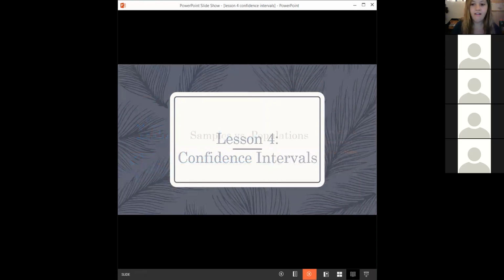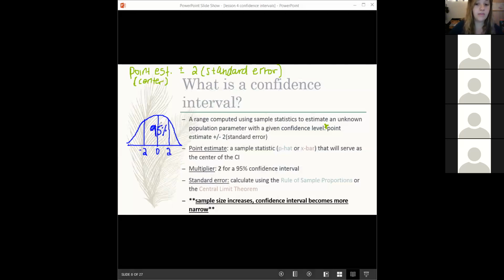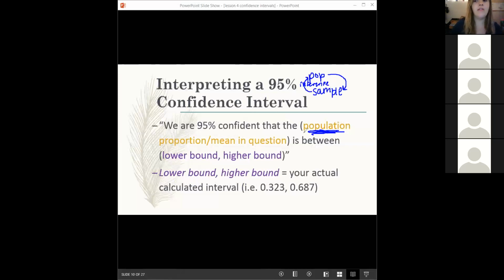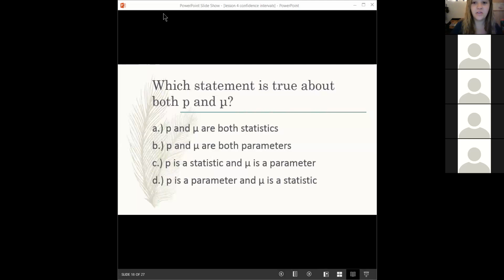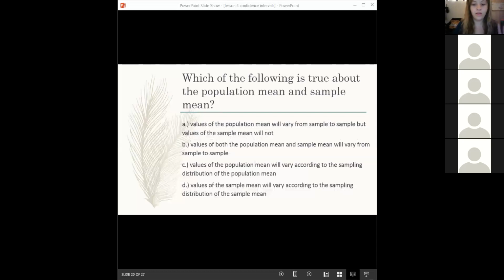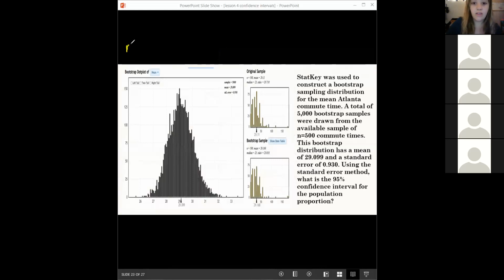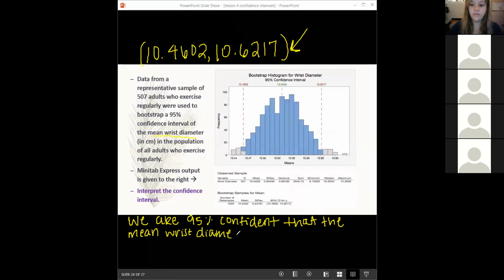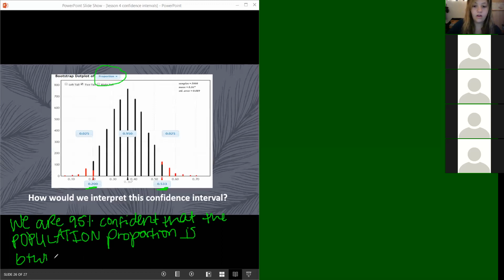STAT 200 Lesson 4 (Thursday Session): Confidence Intervals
Confidence intervals, bootstrapping, standard error method, and percentile method.